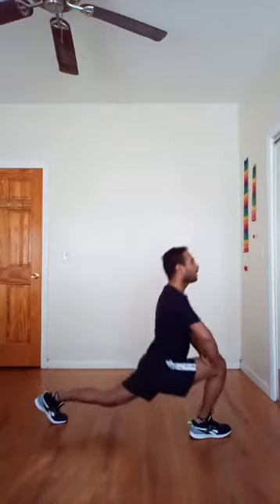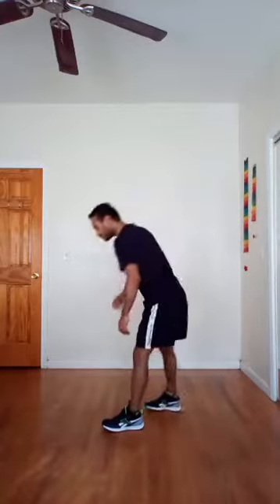Bolly Fit June 1